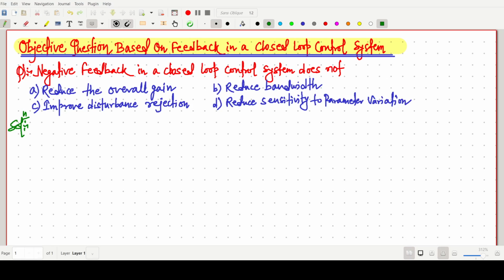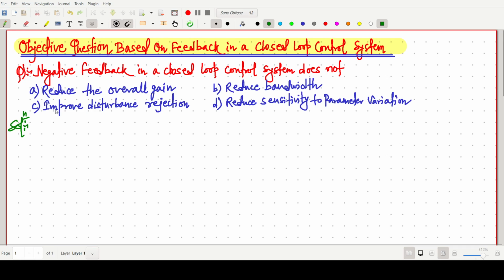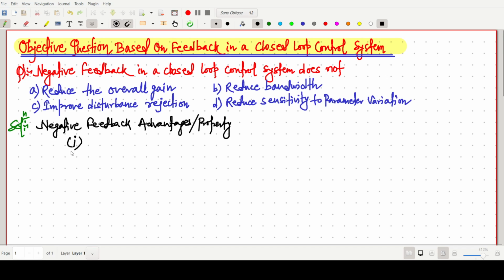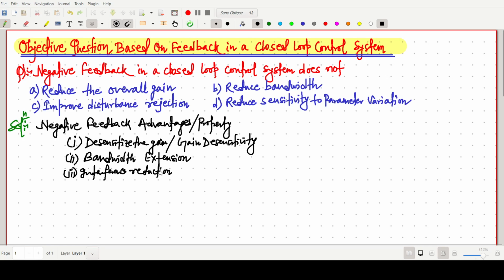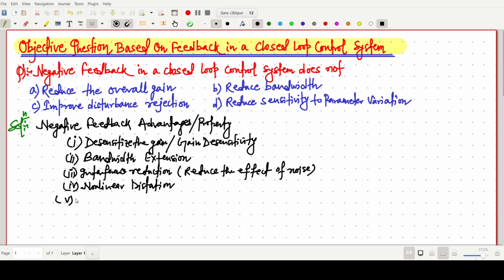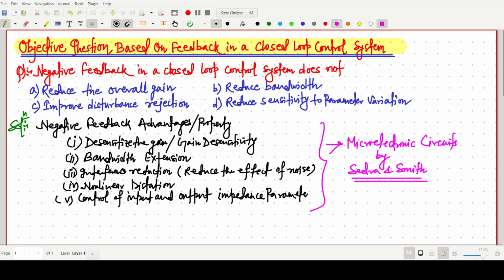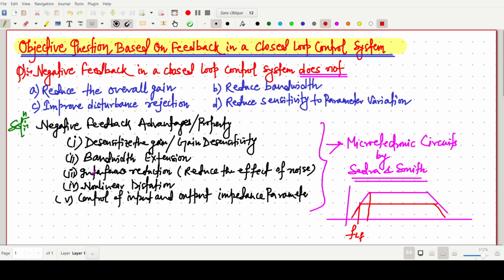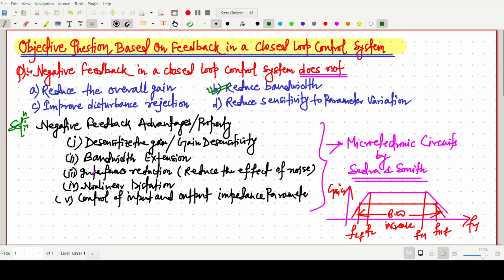Objective Question on Negative Feedback: Negative feedback in a closed loop control system does not: